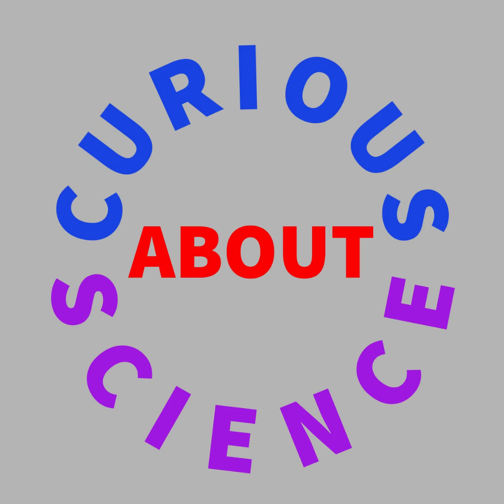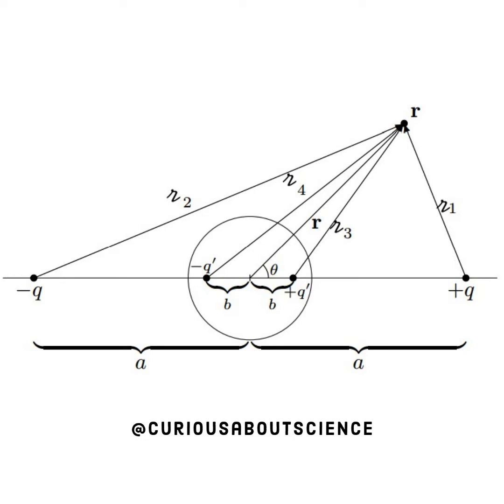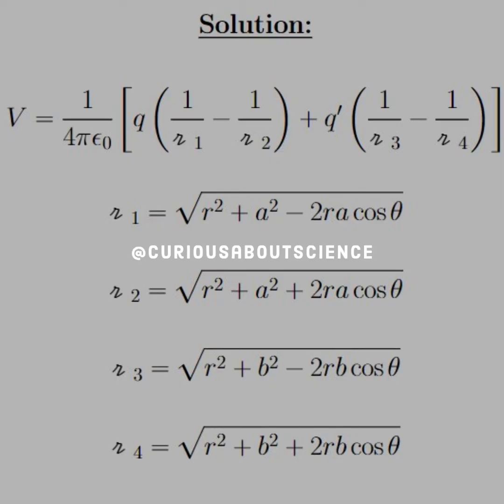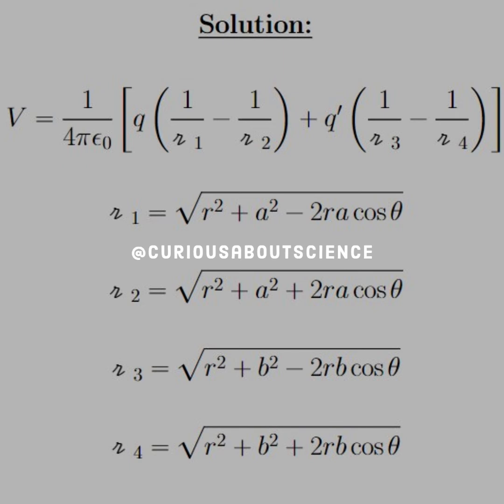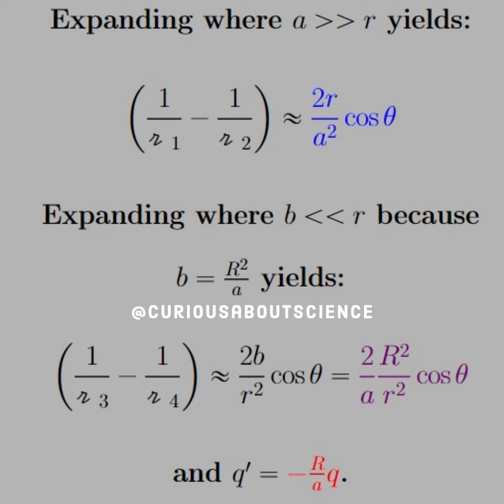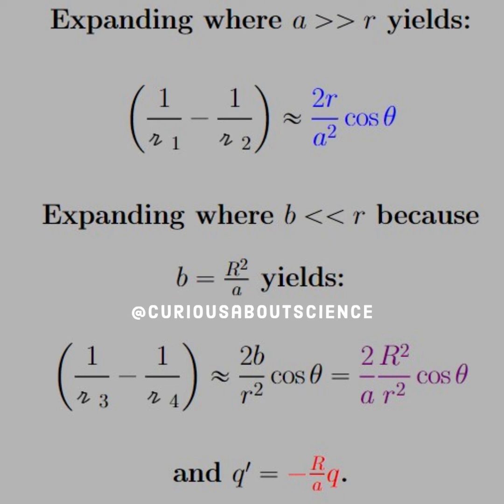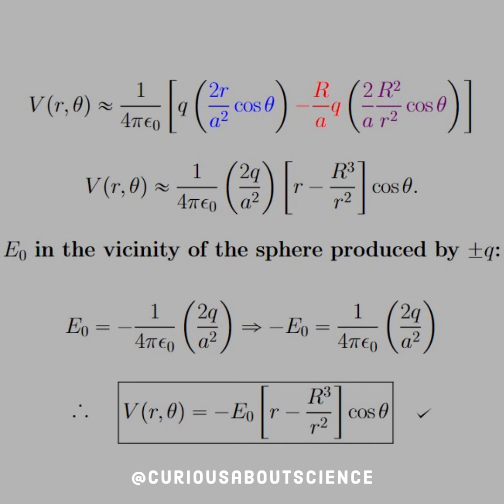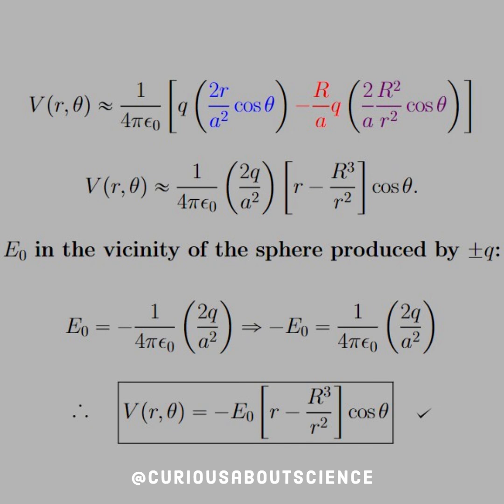Problem 3.53 - Electric Potential Extras: Introduction to Electrodynamics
Same scenario, different method, same results! Fascinating!